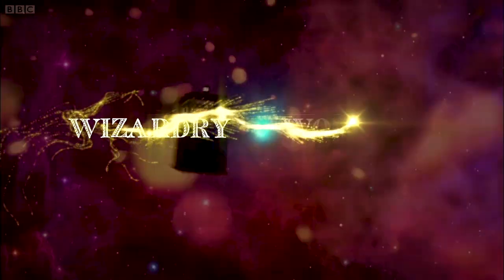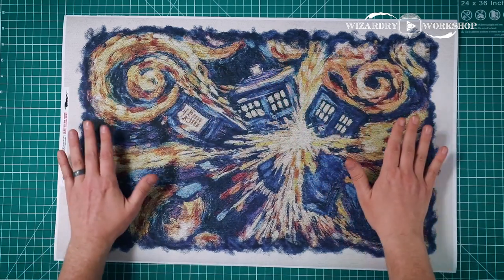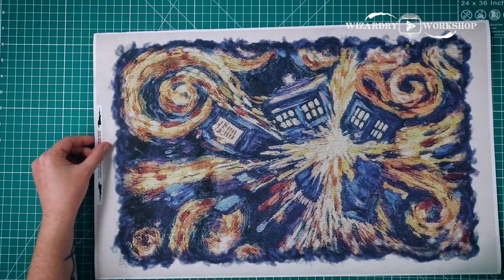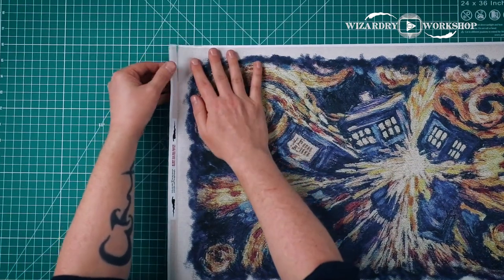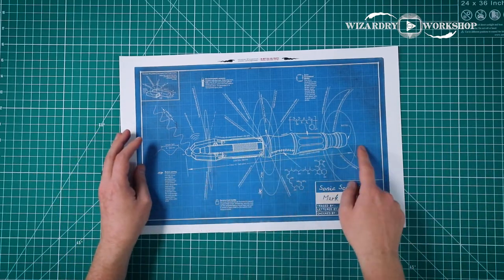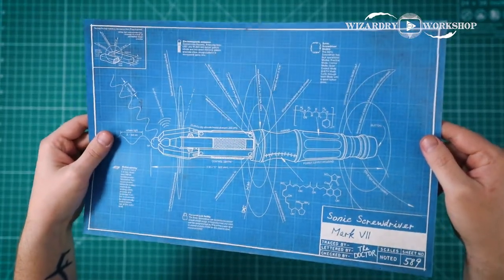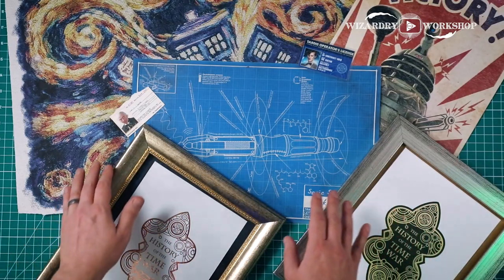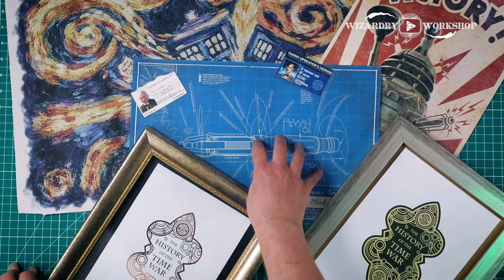Doctor Who Printables - Matt Smith Edition!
In this Doctor Who DIY video we'll be making a bunch of random printables to celebrate the anniversary of Matt Smith becoming the 11th Doctor!

NOT FOR PROFIT! EDUCATIONAL USE ONLY!

☞ Supplies List
White Paper
Card Stock
11x17 Paper
Corner Rounder
Heat Activated Rose Gold Foil
Minc Transfer Folder